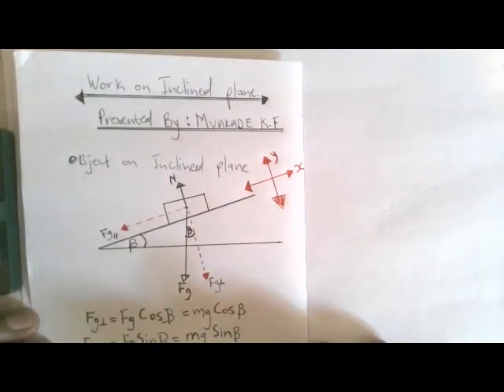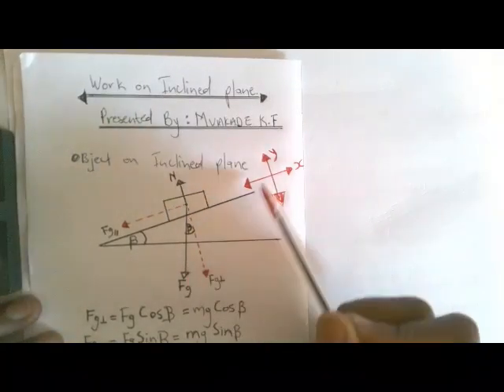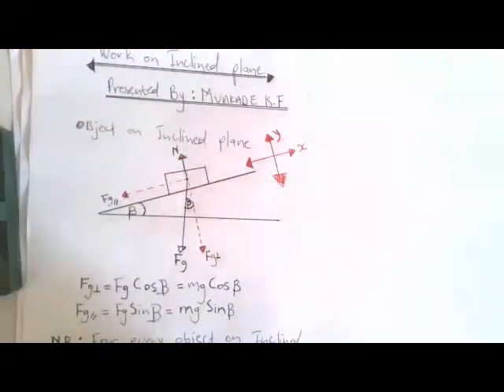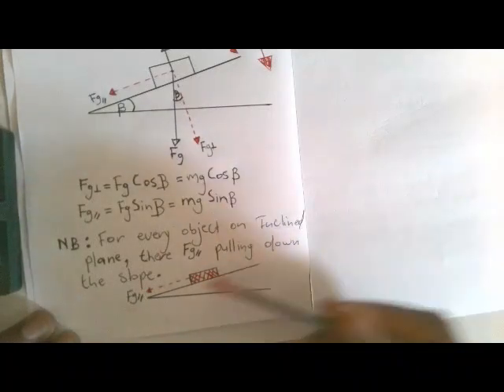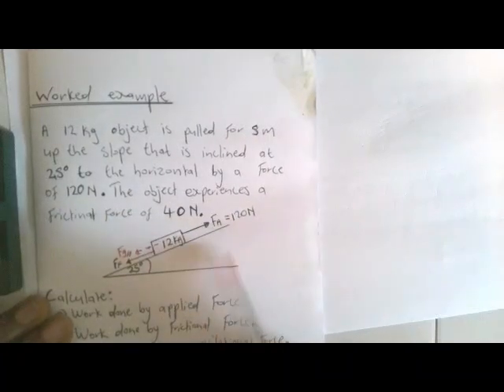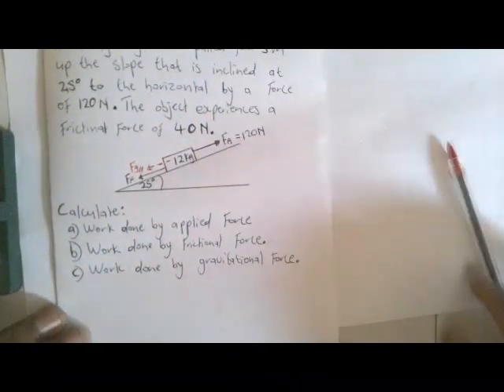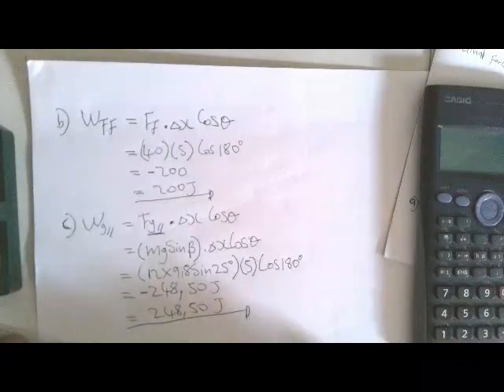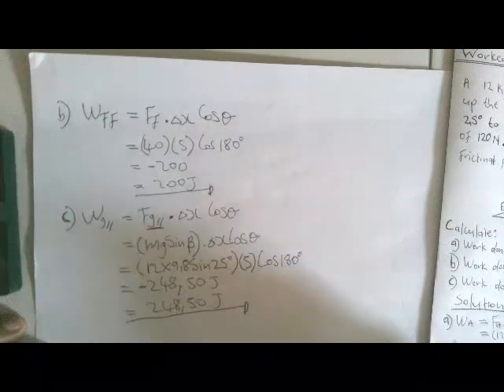WORK LESSON 2 | INCLINED SURFACE : WEIGHT PARALLEL| WORK DONE BY FRICTIONAL FORCE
THIS VIDEO WAS RECORDED IN 2020 DURING LOCKDOWN.